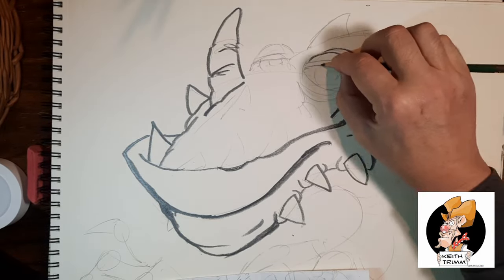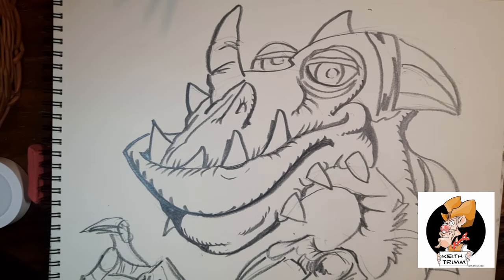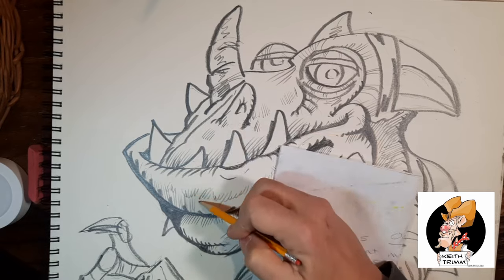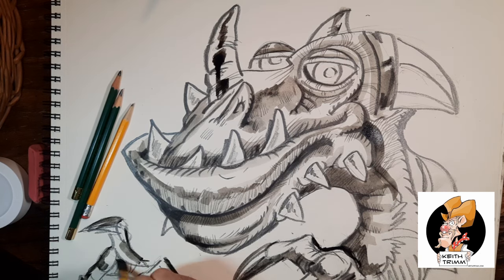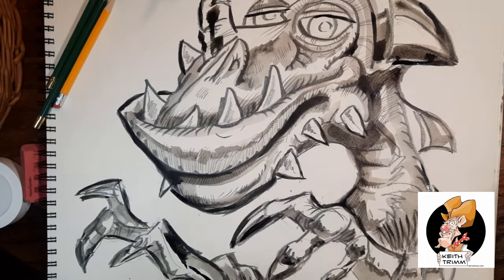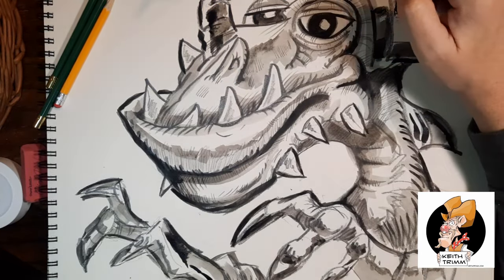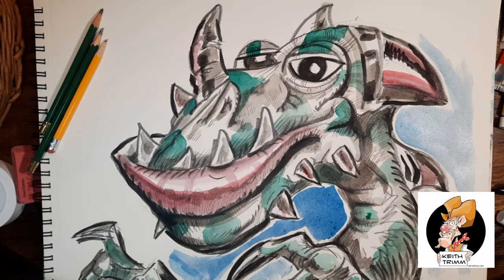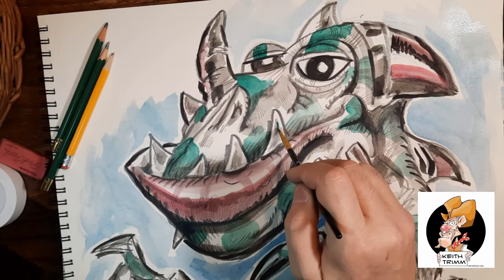Discover the Magic of Dragon Art: Step-by-Step Tutorial for Kids in Ink, Pencil, and Watercolor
Master the art of ink and pencil shading with this expert tutorial guide! Follow along as we teach you step by step techniques to create stunning designs and artwork. Perfect for beginners or those looking to improve their shading skills. Start your shading journey now with this complete lesson tutorial.
This tutorial will teach you the techniques you require to raise you ink and pencil art. Learn from artist Keith Trimm as he navigates you through the process of blocking out your design, shading and then inking your cabin in the woods with all the foreground and backgrounds you need.